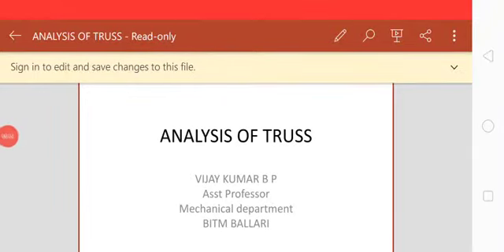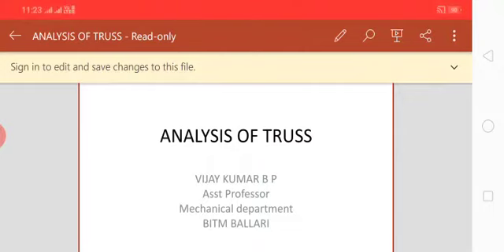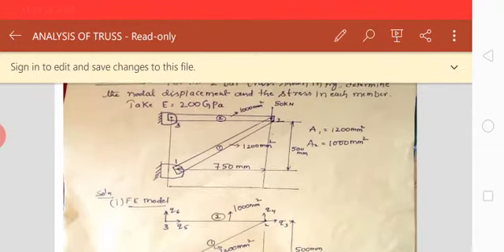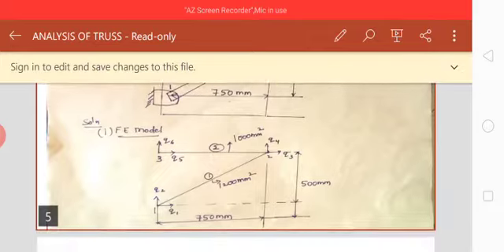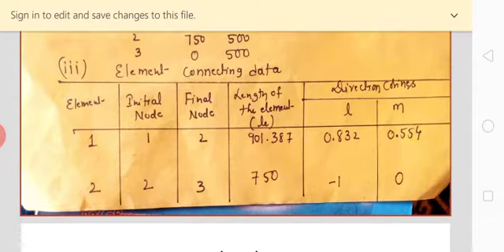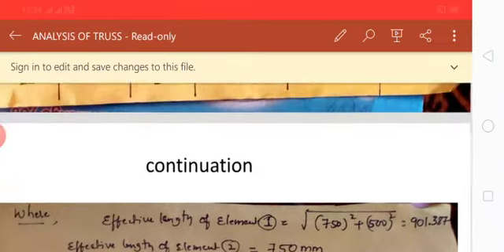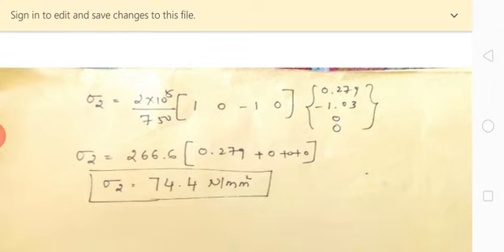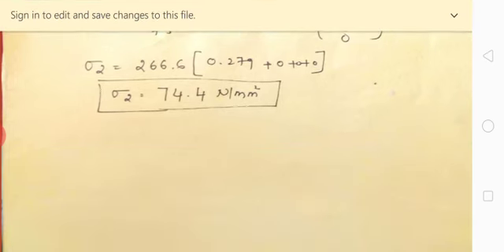Truss problem 1